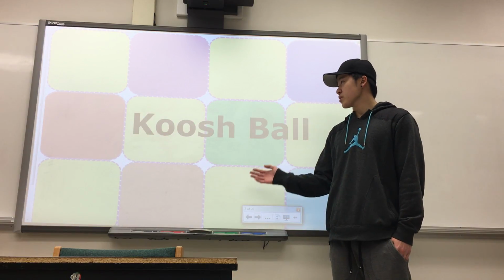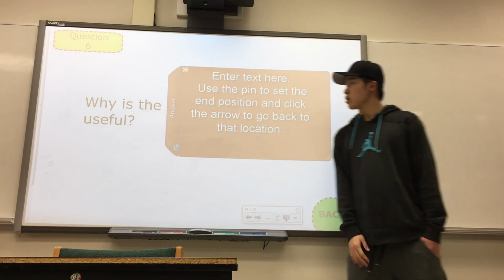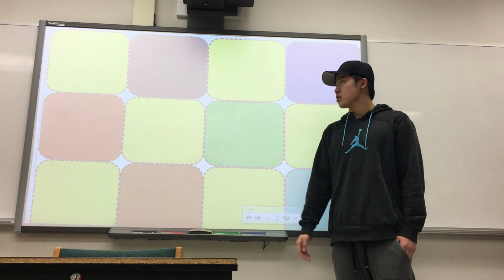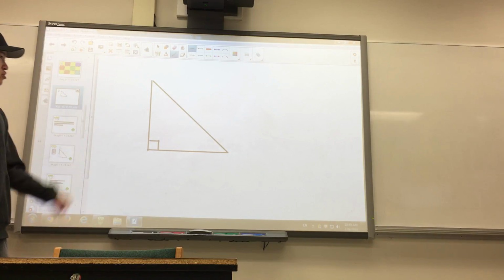James Dong Module 6 EDU210